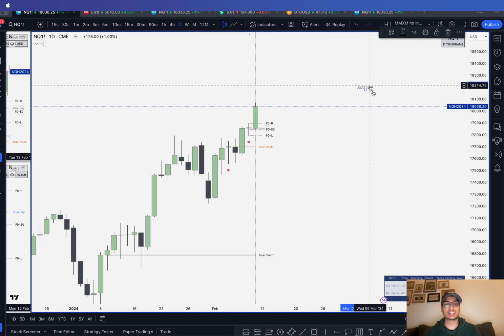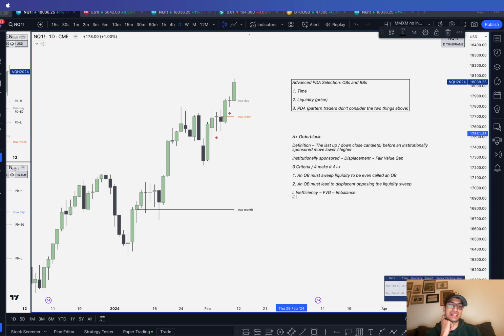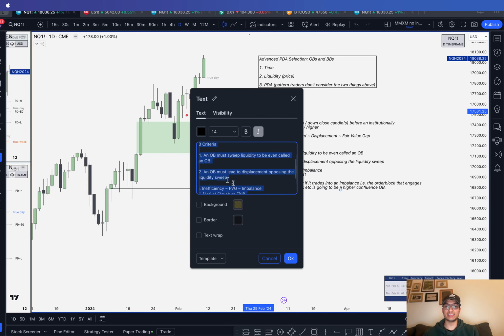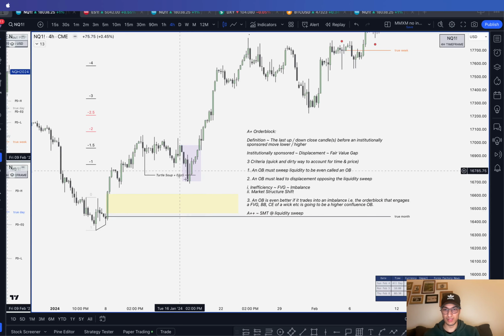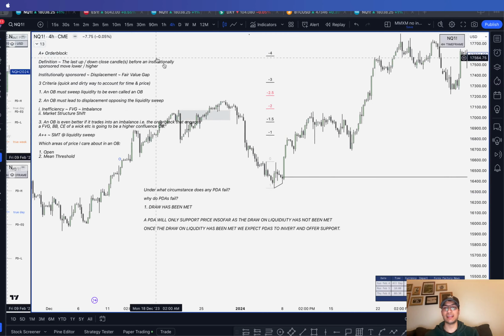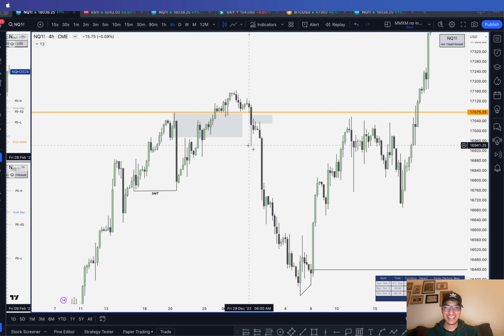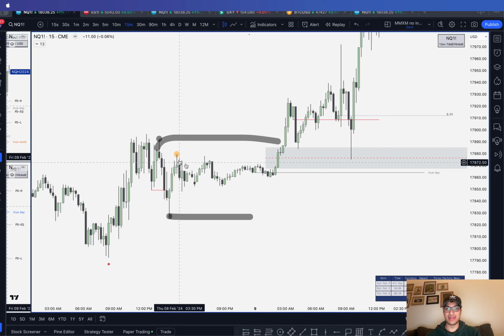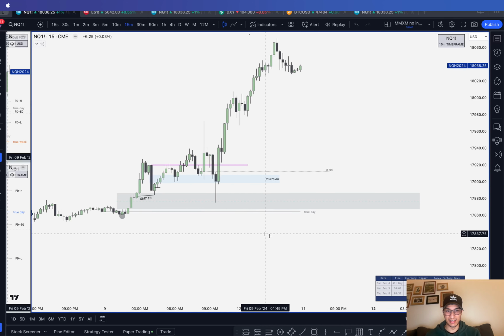{P} PDA selection ob + bb